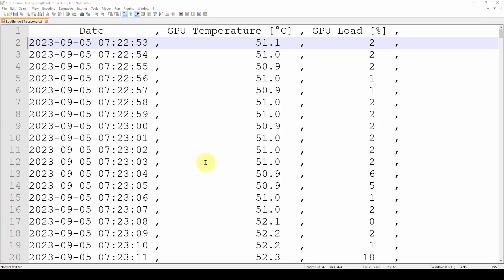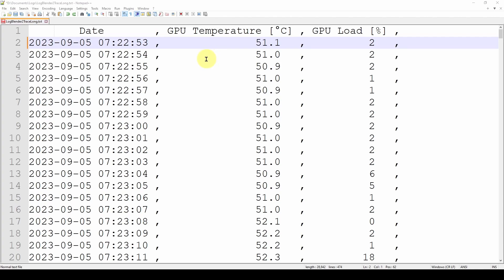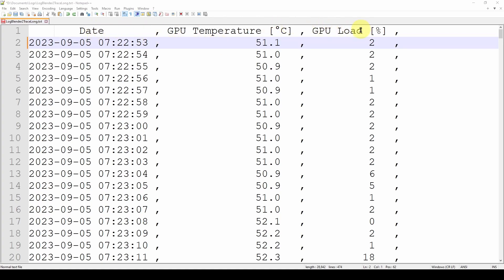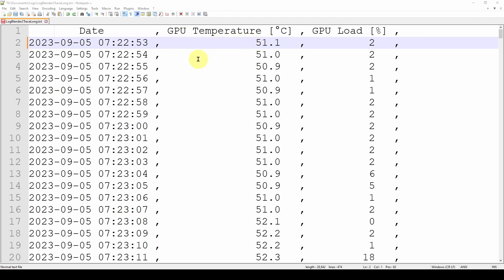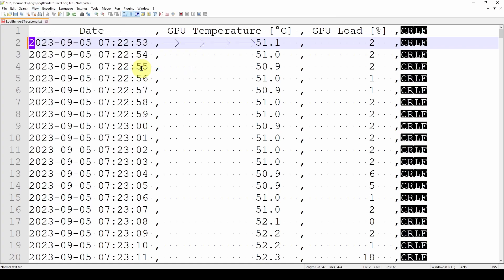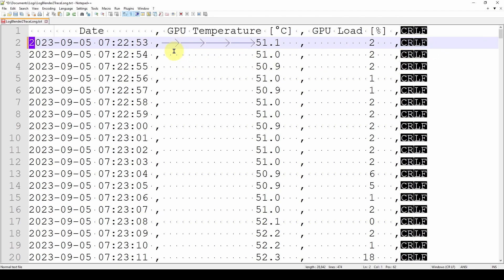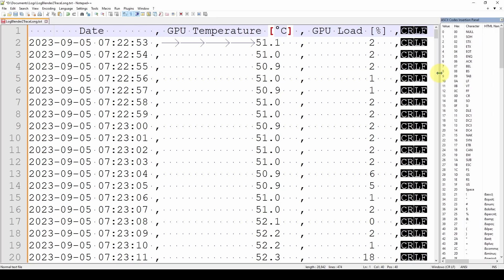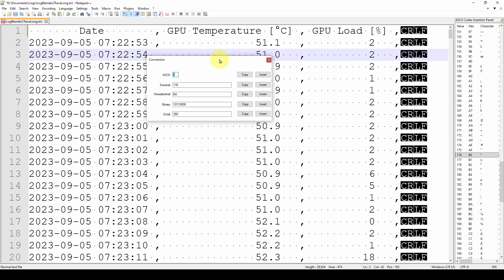Parsing Files, Control Characters, & Notepad++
A simple tutorial showing how to use the free text editor Notepad++ to display hidden control characters that you need to be aware of in order to process the file in your software